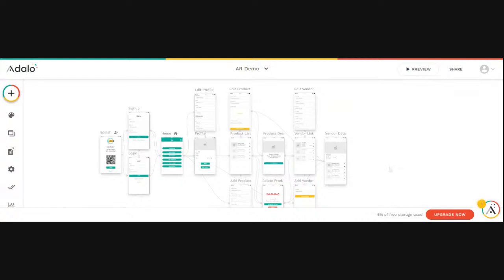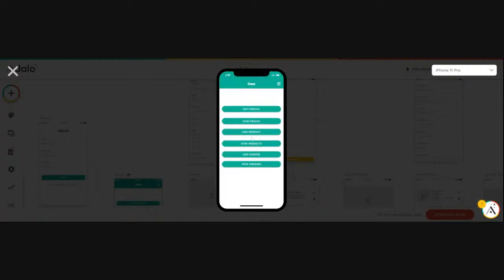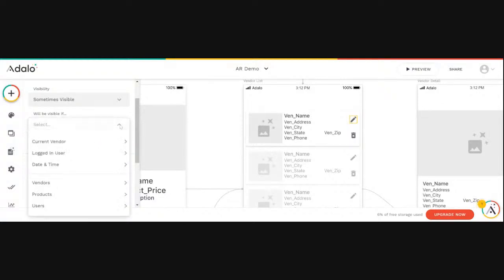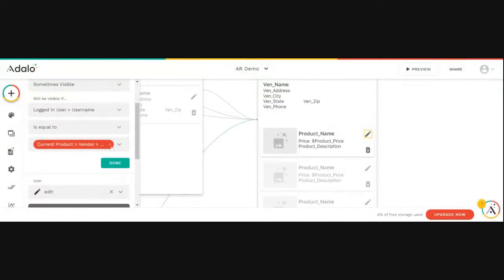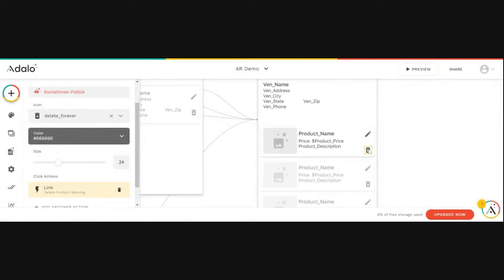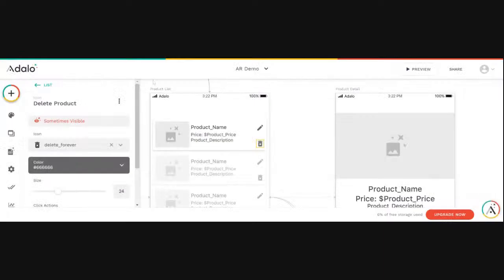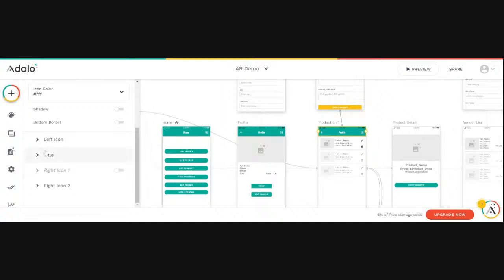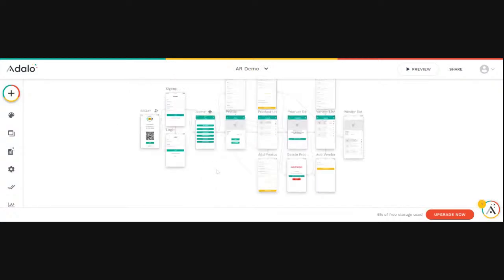Part 8 - Build a Multi-Vendor Marketplace on Adalo.com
Learn how to build your own Cell Phone App... or... for just $49.95/mo. we can provide you with one already built, branded for your business, and you can select a Functional Module that allows you to customize the App for your business needs. to get full details... or... stay tuned and learn how to build one yourself.

In this episode we will continue working to polish the Vendor Directory, to add functionality, and prepare to add the Shopping Cart system.

to get affordable, awesome, powerful, phone apps that are branded with your logo, colors, and unique languaging. Choose from a wide selection of modules to customize the app exactly the way your business needs it.